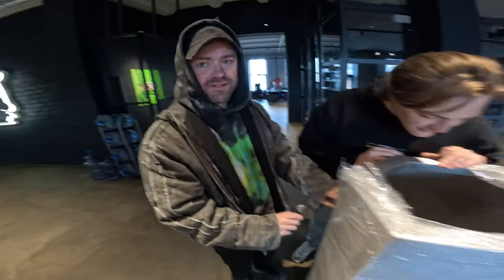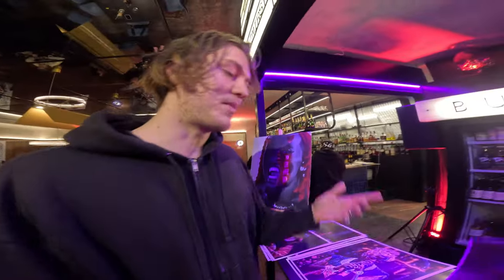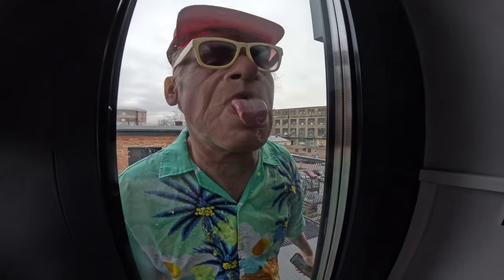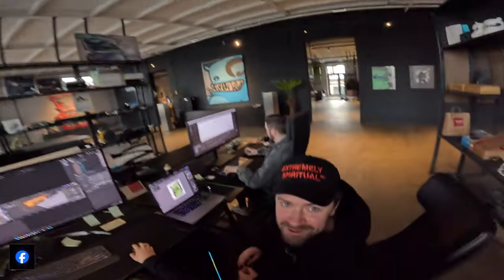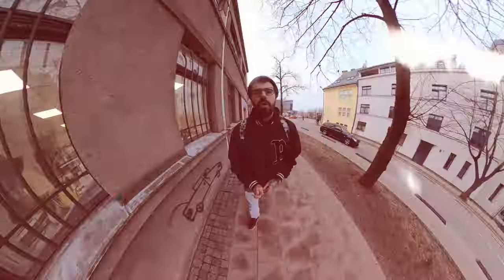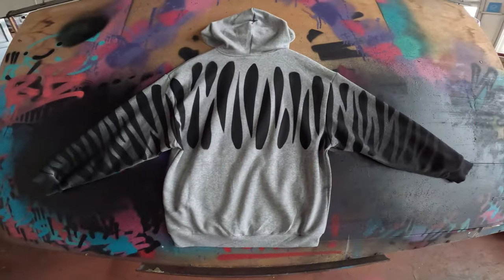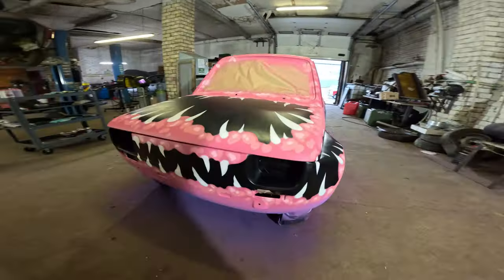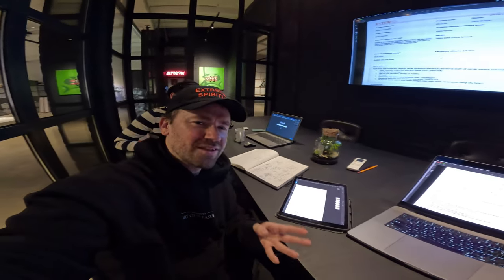ART EXHIBITIONS IN RIGA | EP. 017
That time when we found the real deal body kit for Johns car, we went to an art pop-up exhibition by Demarcus, started tearing a part Johns car, finished the 3D animation of the Kiwie game for LIAA project, got all the paint we need for JumpSpace wall, visited Miķelis exhibition, painted another Pancar for Ilmārs and gave a little sneak-peak about upcoming mural.

Chapters:
01:17 - Johns cars body parts
03:08 - Exhibition by Demarcus
04:55 - Tearing a part Johns dream car
06:36 - Finishing the 3D Kiwie game
07:07 - Getting all the materials for JumpSpace wall
09:01 - Miķelis exhibition
10:09 - Saim paints a pancar
13:31 - Sneak peak of upcoming mural